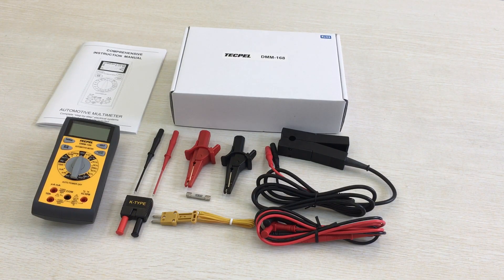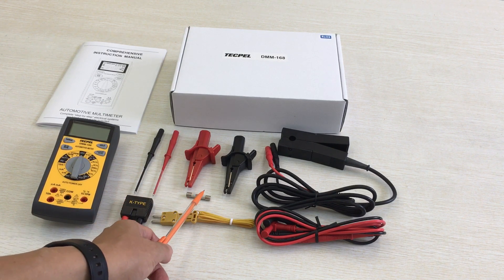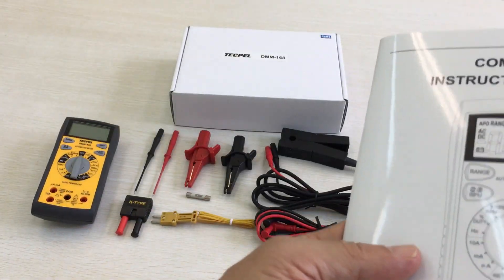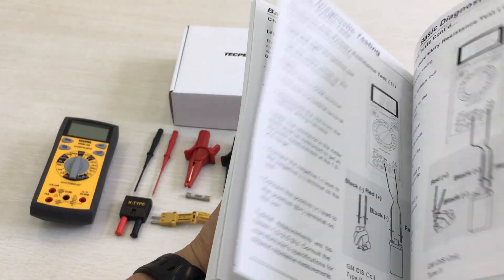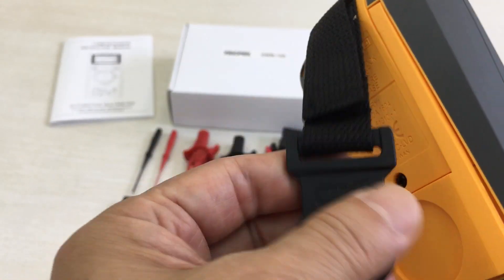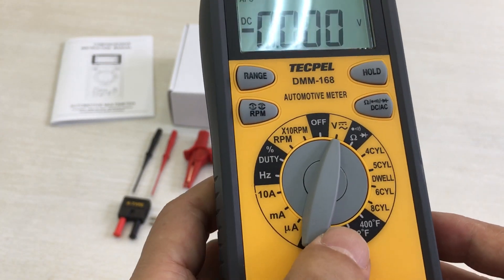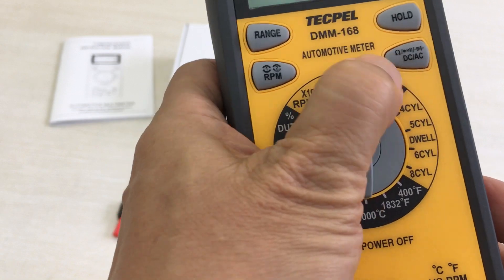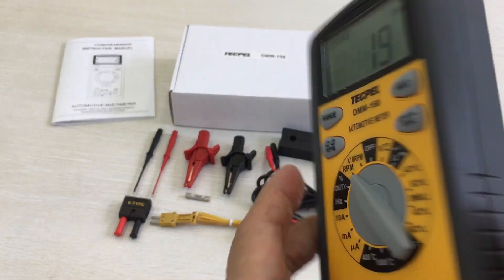Digital Automotive multimeter DMM-168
The DMM-168 model assembled by Tecpel, is an automotive multimeter . It offers users a 3 3/4 digit and a 4000 count display along with its maximum and minimum data hold and relative reading functions. This device also provides an inductive RPM pickup  for the testing of on time fuel injectors.

In addition, this DMM-168  functions for the reading of  duty cycle and dwell angle for the electronic fuel injection feedback of carburetors and ignition

DMM-168 Features
* 3999 Counts Digital Display
* DC Voltage: 400mV, 4V, 40V, 400V, 600V +/- 1.0%
* AC Voltage: 400mV, 4V, 40V, 400V, 600V +/- 2.0% (50 ~ 500Hz)
* DC Current: 400uA, 4000uA, 40mA, 400mA, 10A +/- 2.0%
* AC current: 400uA, 4000uA, 40mA, 400mA, 10A +/- 2.5% (50 ~ 500Hz)
* Resistance: 400, 4K, 40K, 4M, 40M Ohm +/- 1.5%
* Frequency: 10Hz ~ 400Hz +/- 0.1%
* Temperature : -20'C to 1000'C (-4'F to 1832'F ) +/- 2.0% K type thermcouple
* RPM measurement(Tacho): 600 ~ 12000RPM +/- 2.0%
* Duty Cycle %: 1% - 90% +/- 2.0%
* DWELL Angle: 4, 5, 6, 8 Cylinders +/ 2.0 %
* Diode Test
* Continuity Test
* Data hold
* Auto Ranging
* Auto power off
* Overload protection
* Safety Input jacks
* Safety Test Leads,
* Safety : IEC/EN61010-1, CATIII 600V, CE Approved